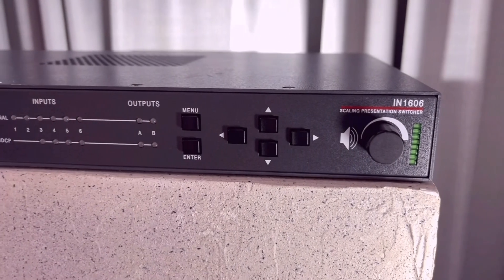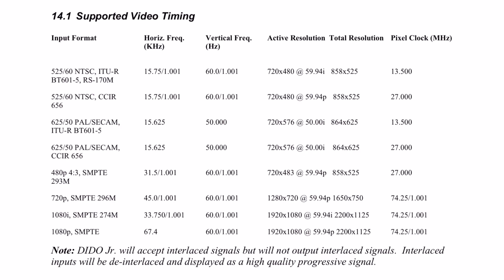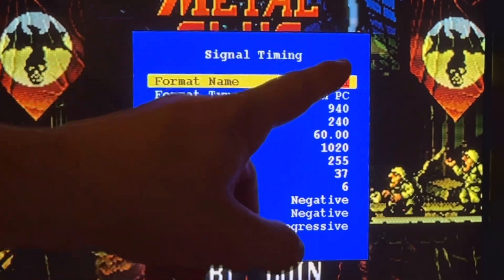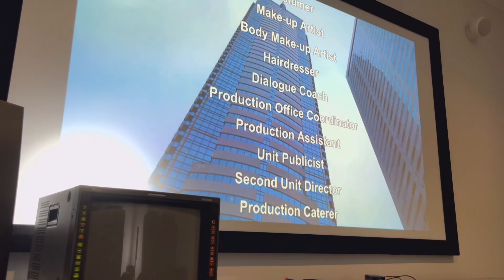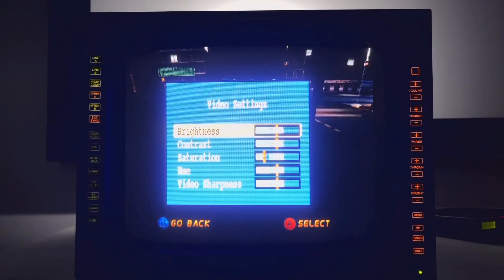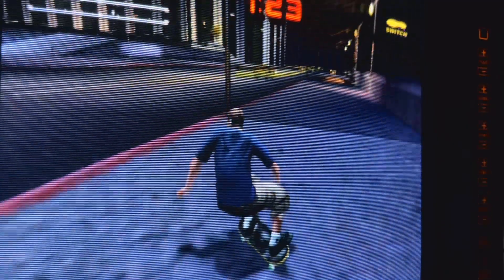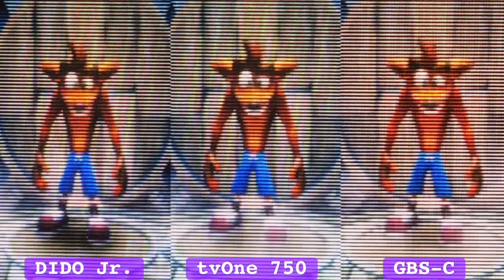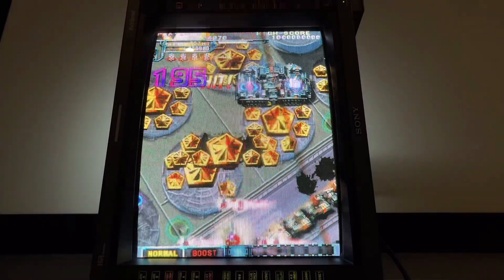Downscaling Chronicles 10: Aurora Multimedia DIDO Jr. with image rotation. A must have for TATE?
The DIDO Jr. by Aurora Multimedia falls into the same category as the Corio2 scalers; commercial devices for professional video applications and advertising. Full credit to orange808 and kitty666cats on shumps for discovering the DIDO Jr. and DIDO LT models can be configured with custom resolutions to output 240p. See this link for more context

The most unique feature of the DIDO Jr. is the rotation feature. Not only for rotating in multiples of 90 degree, but also for horizonal and vertical mirror flipping. Will this feature be the edge that surpasses the champion of commercial scalers, the Corio2 tvONE 750?

Although my performance may look convincing, all of the recorder audio was not played by me whatsoever and full credits are below:

Link to the passive HV sync combining circuit thanks to @RetroRGB

Thanks​⁠ to @djcalle1975 for beat matching the
intro!

Next episode…. The OSSC Pro!

00:00 Intro
04:19 Lag and downscaling
08:55 Score and thoughts